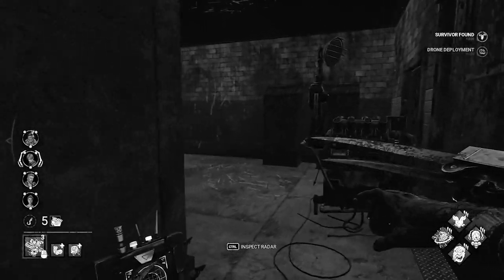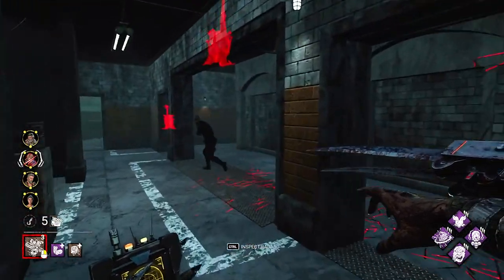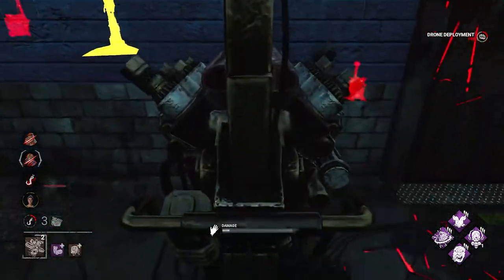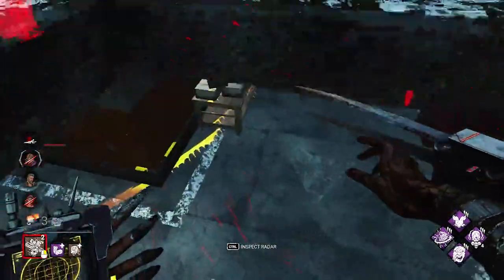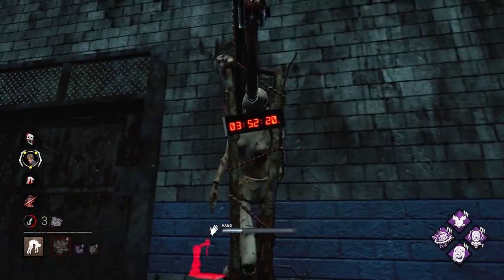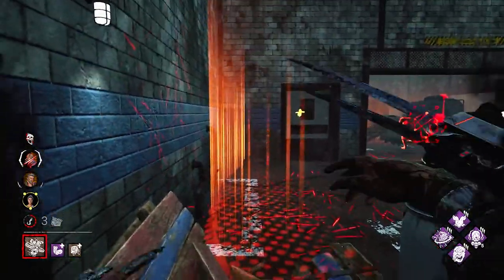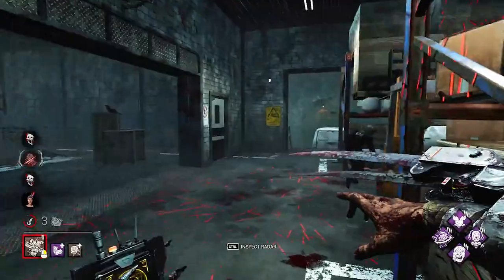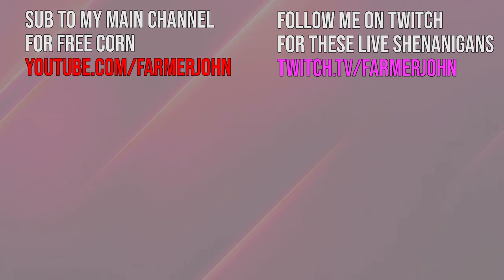Skull Merchant Claw Trap Build (Dead by Daylight)